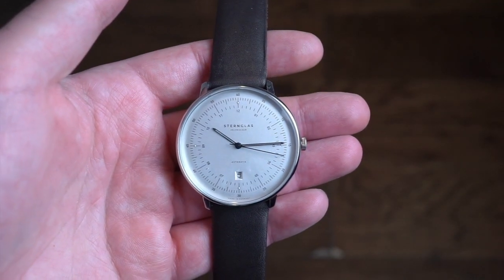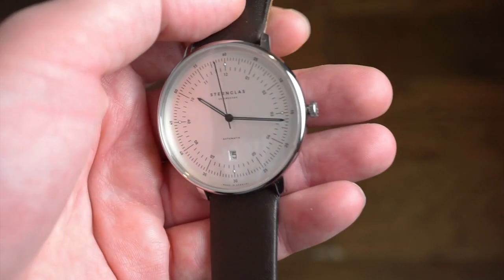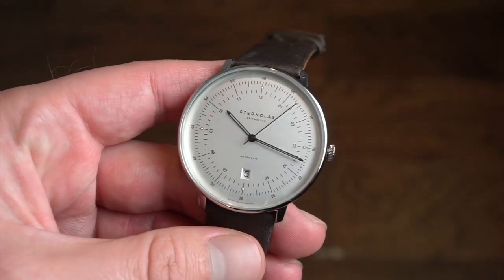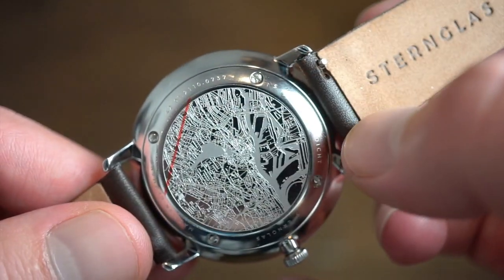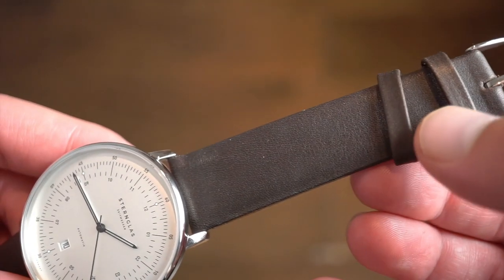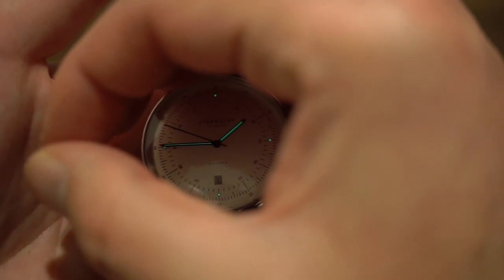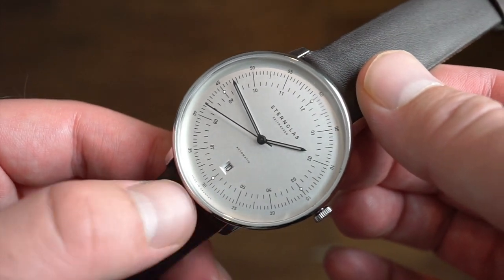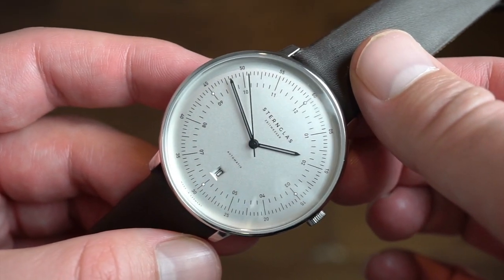German Bauhaus Perfection - Sternglas 42MM Hamburg Watch Review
5 watches I recommend to my new subscribers who are just getting into watches and also reviewed on this channel due to the constant question of what is the best affordable watch I can get under $300
Oceanica Thresher Diver